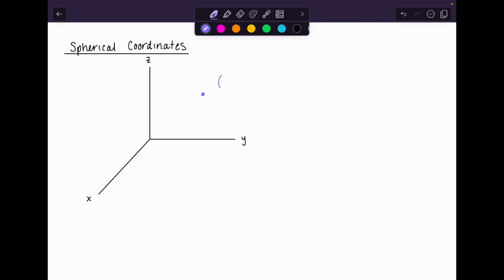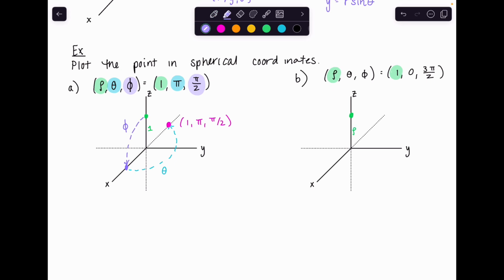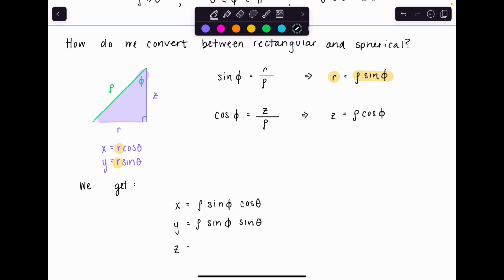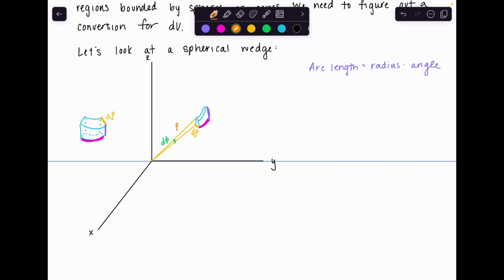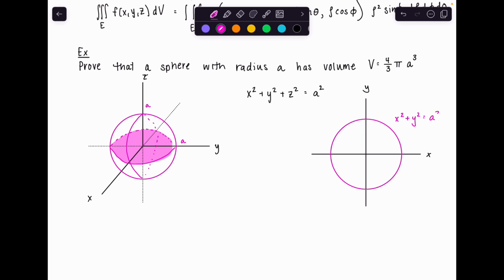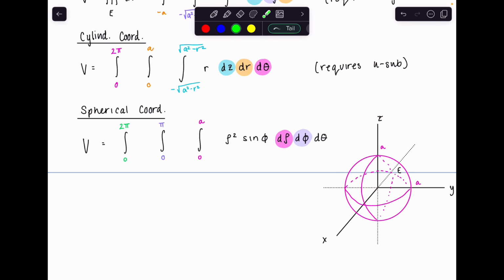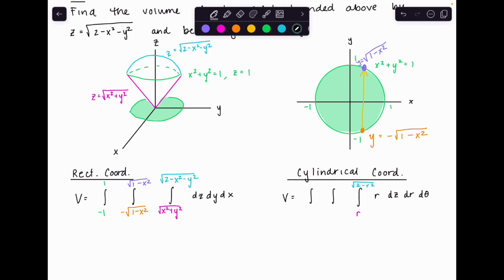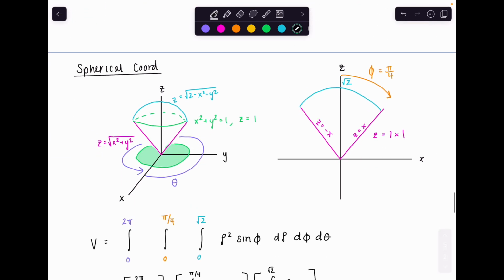14.8 - Triple Integrals in Spherical Coordinates